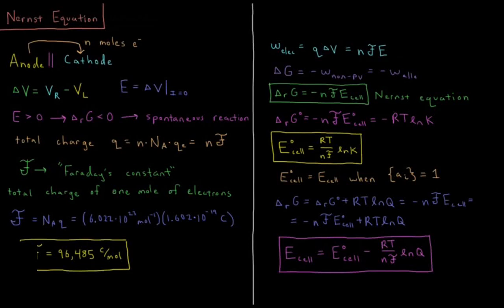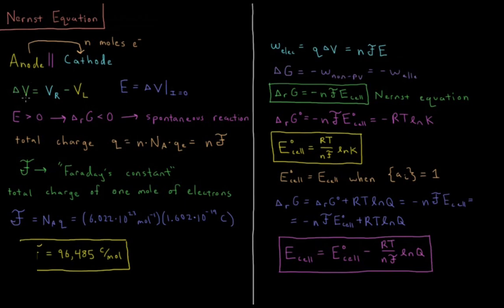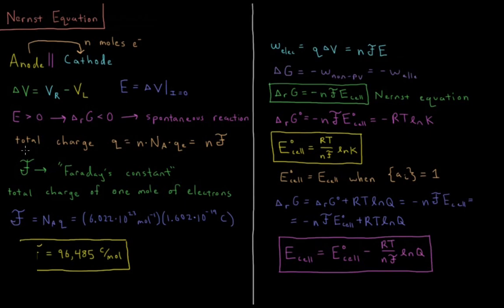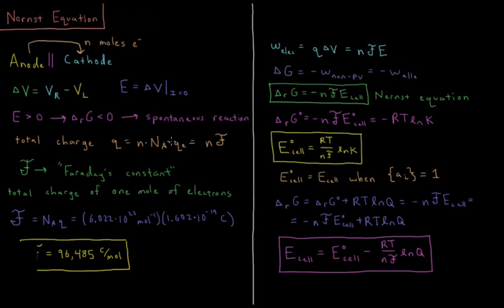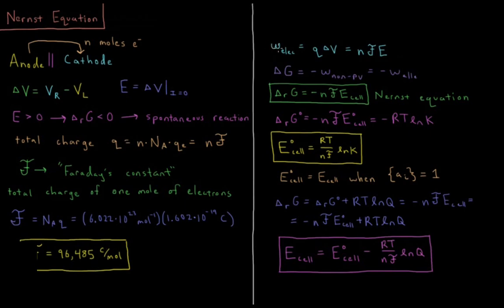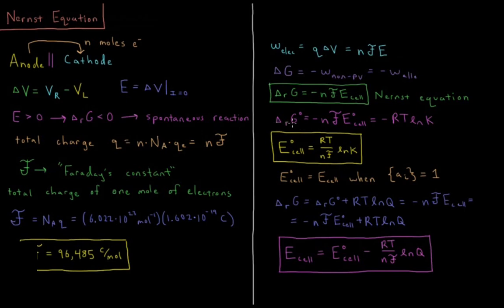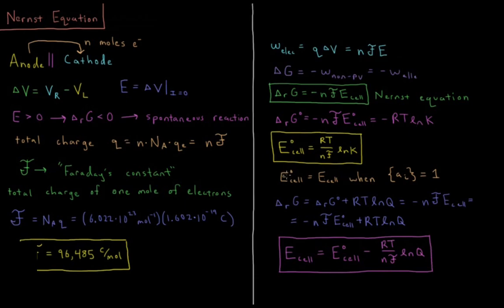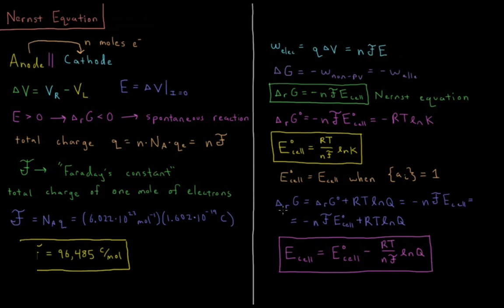Chemical Thermodynamics 11.5 - Nernst Equation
Short lecture on the Nernst equation for the Gibbs energy of reaction in electrochemical reactions.

The Nernst equation provides the quantitative relationship between the electromotive force of an electrochemical cell and the Gibbs energy of the oxidation-reduction reaction. The Gibbs energy of reaction is the negative number of moles of electrons exchanged times Faraday's constant times the EMF of the cell.

--- Video Links ---

--- Social Links ---

--- Equipment ---

Drawing Tablet: Wacom Intuos Pen and Touch Small

Drawing Program: Autodesk Sketchbook Express